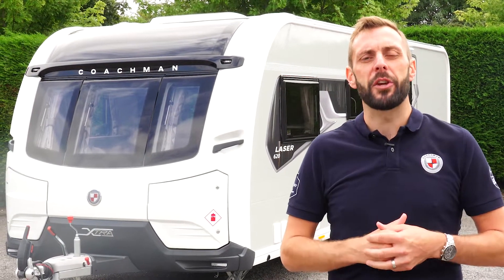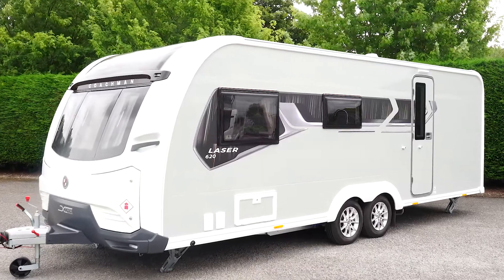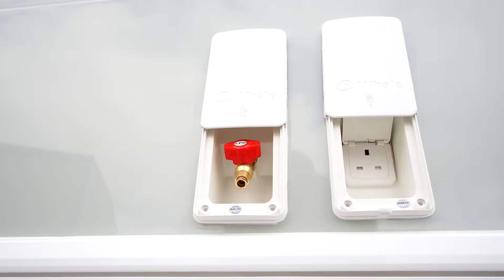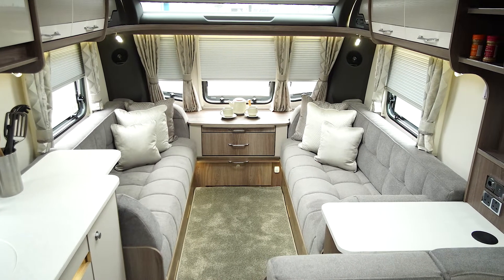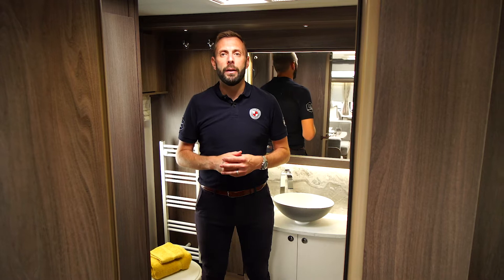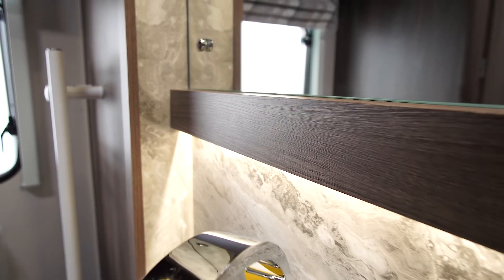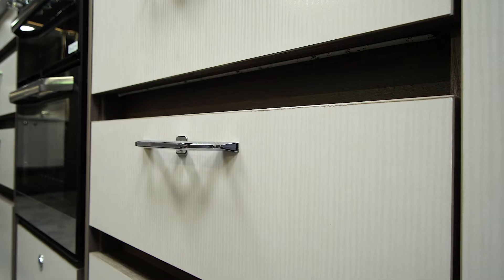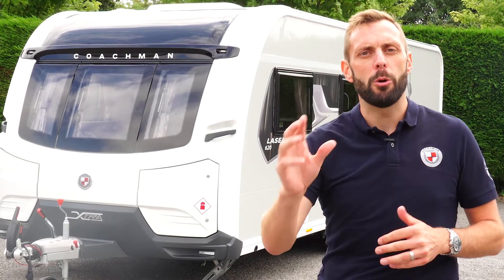Coachman Caravans Laser 620 Xtra 2023 Season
The Laser range is the epitome of high-class living. Holiday in style with these magnificent, well-appointed caravans available in four layouts.

The Laser range has become synonymous with caravanning luxury and is one of our most popular, well-appointed and impressive ranges.

The Laser range has a choice of bed layouts, modern colour palette to the upholstery, plus ambient mood lighting. If you’re looking for that bit extra in your caravan, then the Laser range is for you.